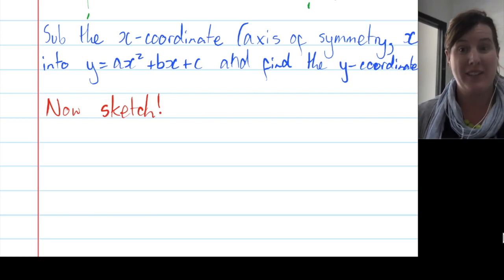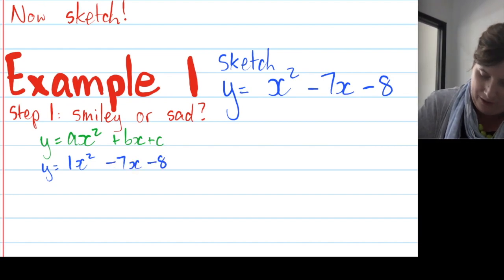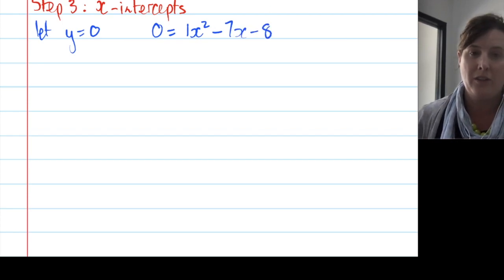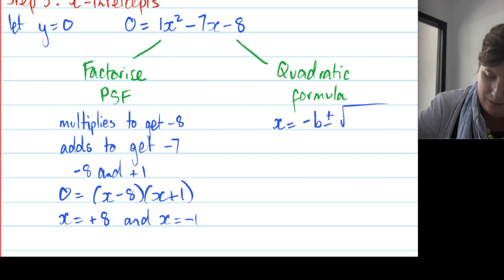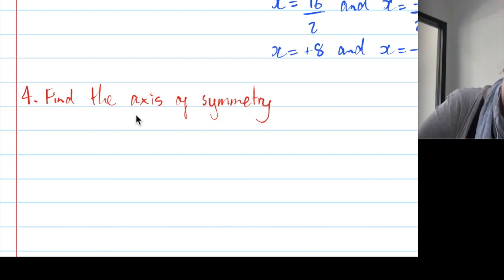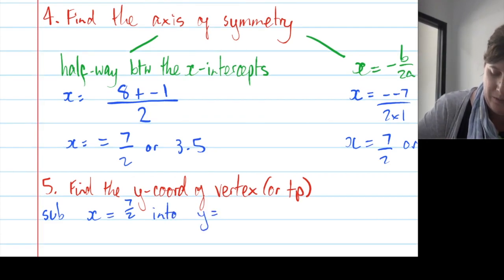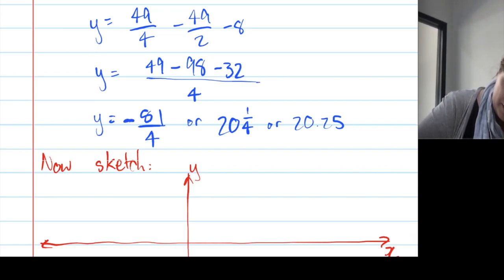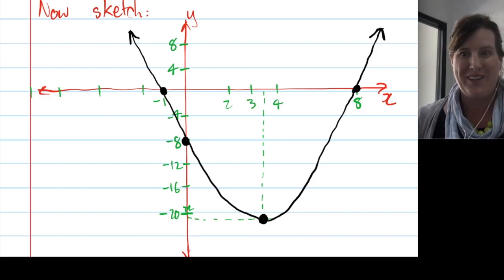2020 Year 11 Mathematics Advanced Ex 3d (ii)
2020 Year 11 Mathematics Advanced Cambridge Ex 3d (ii)